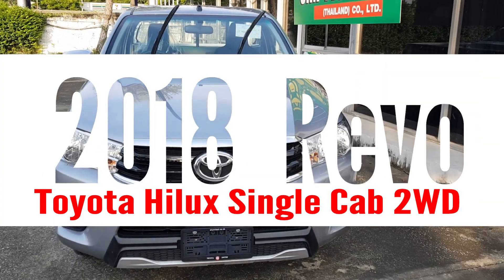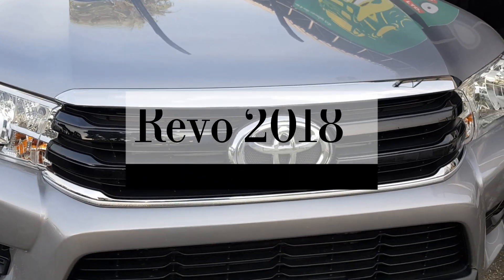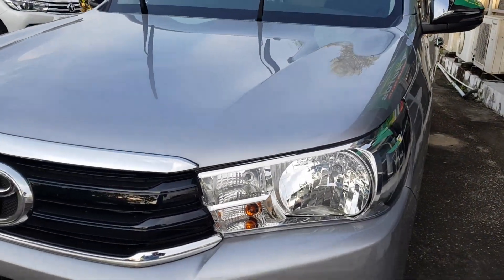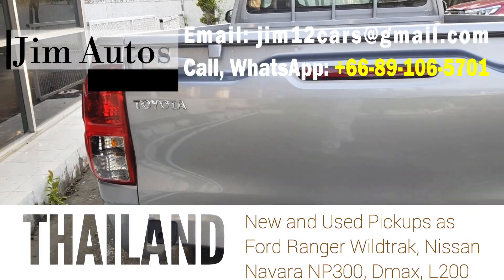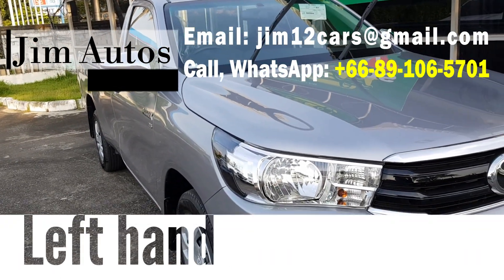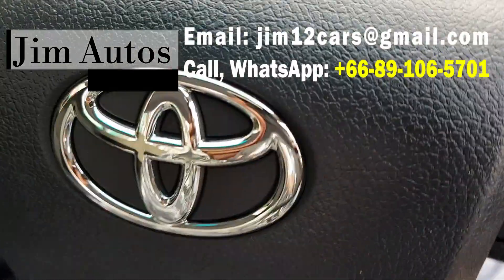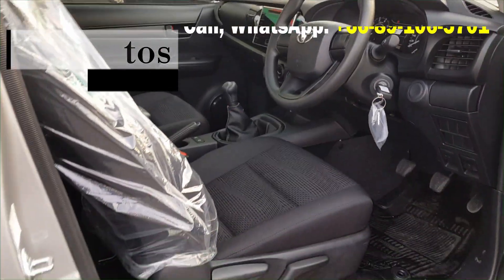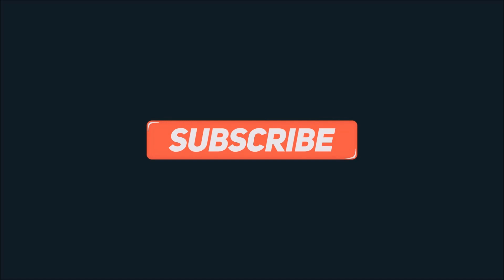2018 2019 Toyota Hilux Revo Single Cab SilverCheapest Price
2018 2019 Toyota Hilux Revo Single Cab 2800 cc Diesel in Silver Thailand Video Walkaround Review of Major Change Facelift Toyota Hilux Revo on Sale at Thailand car exporter Jim Autos Thailand

Here we take a closer look at the exterior and interior of the Single Cab Toyota Hilux Toyota Pickup 2018 Facelift.

Details on Toyota Hilux Revo Double Cab

Toyota Hilux Revo Single Cab, Smart Cab and Double Cab
Right hand Drive Toyota Hilux Revo Double Cab, Toyota Hilux Revo Single Cab and Toyota Hilux Revo Smart Cab are on sale at Thailand Car Dealer and Thailand Car Exporter Jim Autos Thailand. Rocco and TRD versions of Toyota Hilux Revo available in Smart Cab and Double Cab.  TRD kit Single Cab.

New and Used Toyota Hilux Revo
New 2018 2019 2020 Toyota Hilux Revo Facelift and used 2017, 2016 and 2015 Toyota Hilux Revo are available at lowest prices in Bangkok Thailand. Toyota Hilux Diesel 2400 cc and 2800 cc and Gasoline 2700 cc available.

Left Hand Drive Toyota Hilux Revo Double Cab and Toyota Hilux Revo Smart Cab are also available.

Cars for Sale Thailand at Thailand Car Dealer and Exporter
Cars For Sale Thailand both new cars for sale in Thailand and used cars for sale in Thailand are cheapest at Thailand Car Exporter Jim.

Thailand Vehicles For Sale in Bangkok
Toyota Hilux Revo Exporter and Toyota Hilux Vigo Exporter Dealer always has Single Cab, Smart Cab and Double Cab Toyota Hilux Revo, used Toyota Hilux Vigo  Champ Thailand and Toyota Hilux Vigo on sale in Thailand. Toyota Hilux Toyota Pickup Ute Bakkie on Sale.

Toyota Hilux Toyota Pickup is best selling pickup truck in Thailand,: new Revo in Thailand and used Vigo in Thailand. Import cars, luxury cars, pickup trucks, SUVs, MPVs, minibuses, vans, construction equipment, forklifts, boats, motorbikes, commercial trucks and buses as well as parts and accessories from Thailand at best prices in Thailand at Jim.

Thailand Car, Parts and Accessories Exporter Dealer
Jim exports cars, spare parts and accessories not just from Thailand but also Australia, United Kingdom, Dubai UAE, New Zealand, Singapore, Hong Kong, Singapore and Japan. Jim is car exporter to Africa, Asia, Europe, Oceania and the Americas.

New 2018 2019 Toyota Hilux Revo Minor Change Facelift  Rocco and Used 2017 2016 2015 Major Change Toyota Hilux Revo are on Sale.

Australia, UK, Dubai UAE, USA, Canada,  HK, Japan Car Exporter